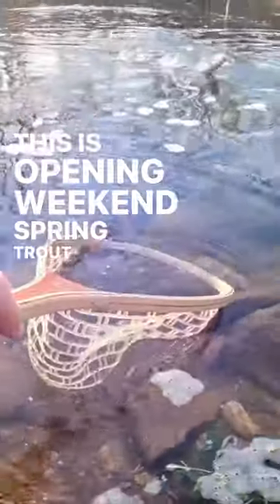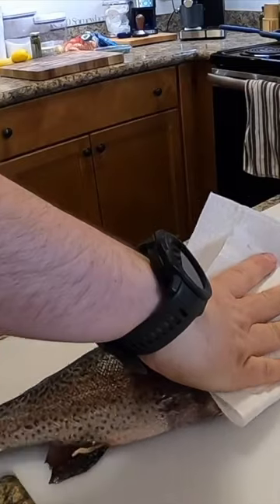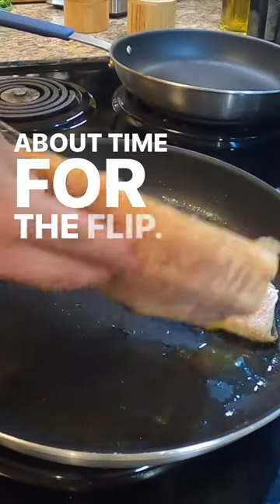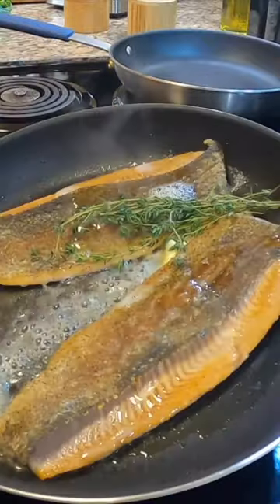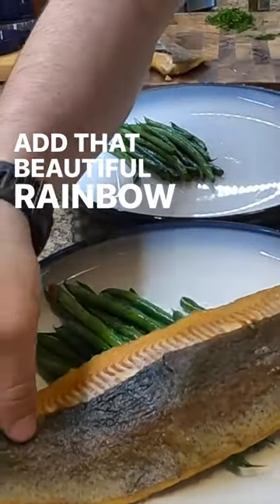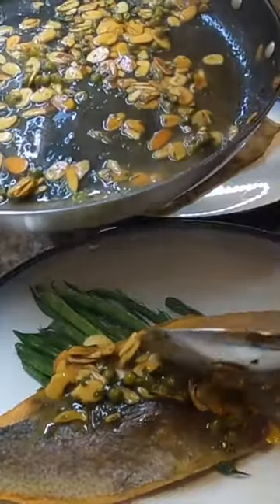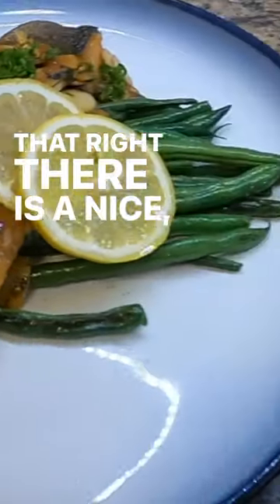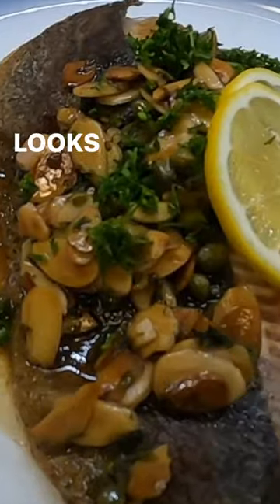Trout Almondine Catch & Cook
Spring New Jersey trout fishing on opening weekend. Cooking delicious trout almondine